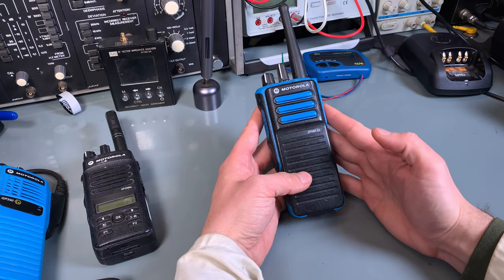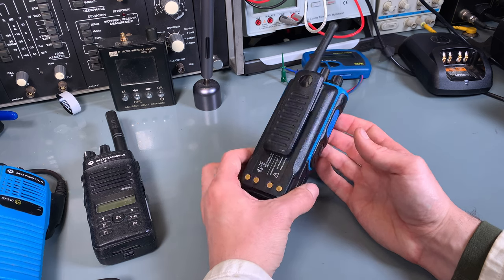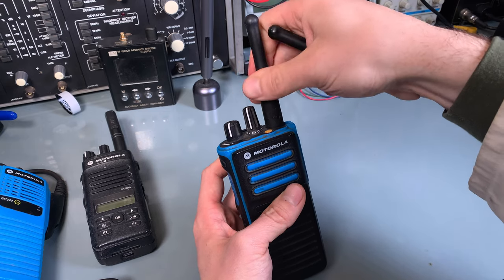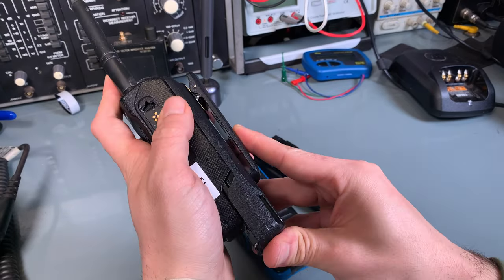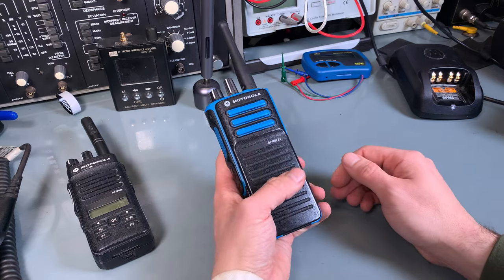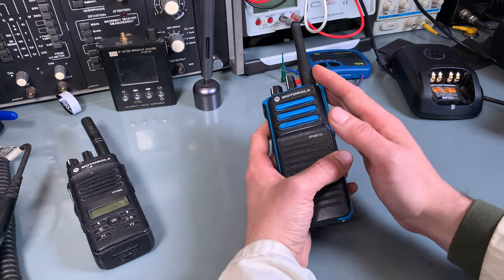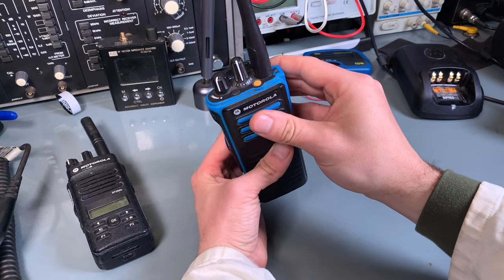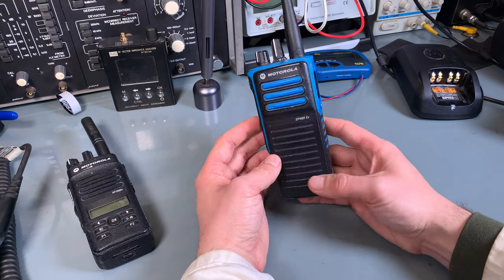Motorola DP4401 EX (ATEX radio for explosive atmospheres) quick look